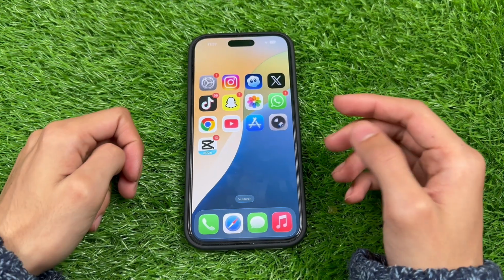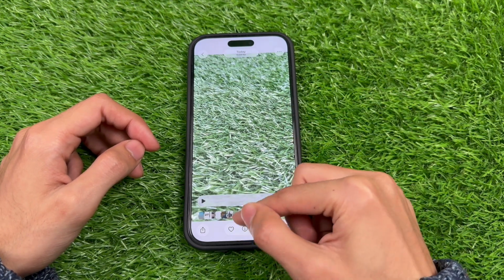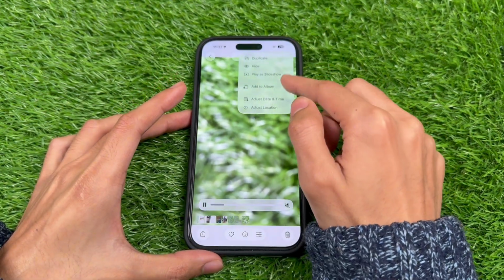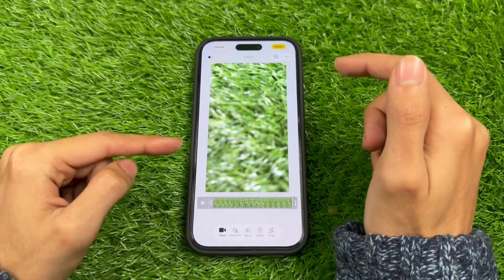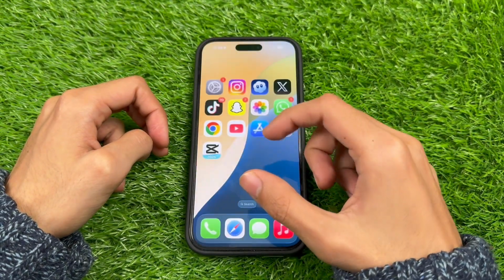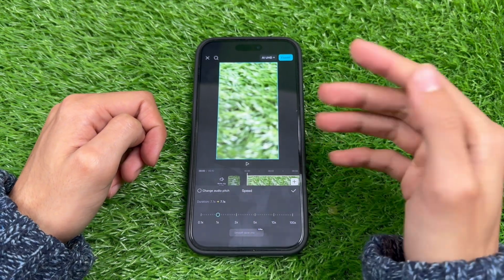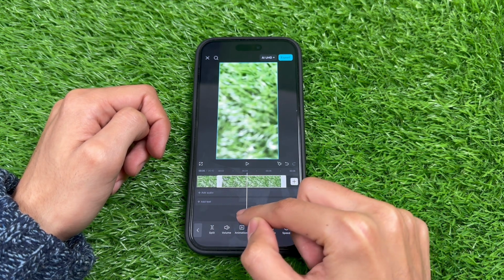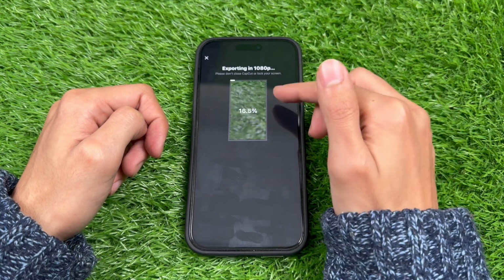How To Speed Up A Video On iPhone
In this video, I’ll show you how to speed up a video on your iPhone if it’s playing too slow and you want it faster. This is useful for fixing slow clips, creating time-lapse–style videos, or making content more engaging.

I’ll walk you through the easiest way to adjust video speed directly on your iPhone, so you can make your video play faster in just a few steps.